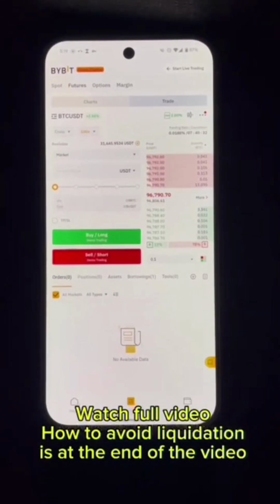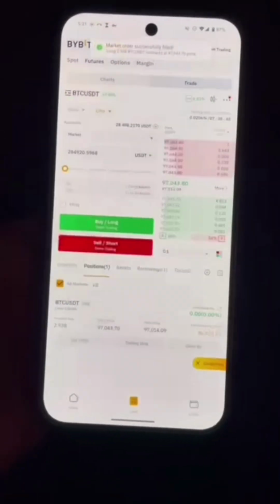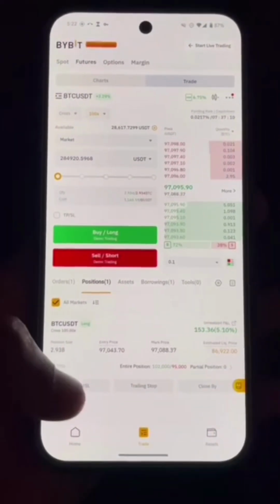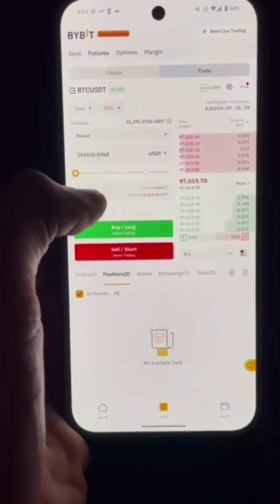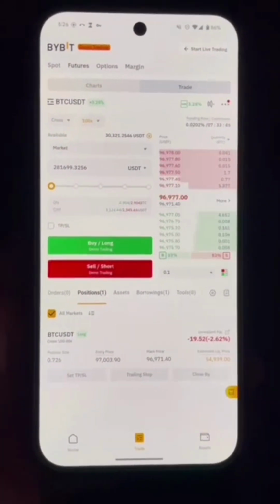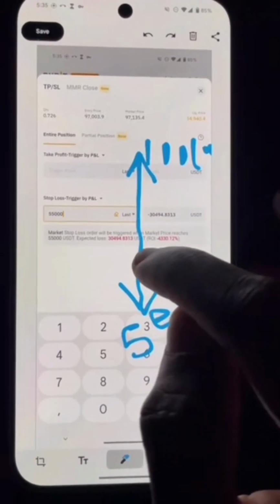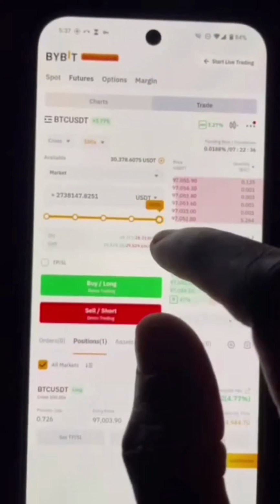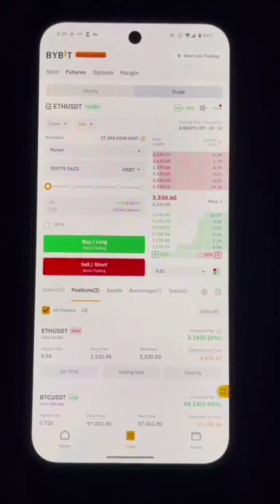RISK MANAGEMENT AND HOW TO TAKE PARTIAL PROFIT ON FUTURES TRADING.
makemoneyonline​ binance​ onlineclasses​ mining​ financialfreedom​ p2p​ onlinehustle​
FREE​ USDT

ABOUT ME
Hi There ! I'm Emmanuel am a professional cryptocurrency/forex trader and Digital Marketer.

A COMPREHENSIVE RISK MANAGEMENT VIDEO.

BEFORE YOU START TRADING WITH OUR SIGNALS, MAKE SURE YOU HAVE WATCHED THE VIDEOS.

⚠️THIS IS ONE OF THE MOST IMPORTANT VIDEO YOU SHOULD WATCH BEFORE YOU START TRADING WITH OUR SIGNALS. THIS WILL SAVE YOU FROM LOOSING YOUR MONEY⚠️

Click here If you are interested to join my vip signal 👇🏻

Invitation to join my telegram channel👇🏻

Invitation to join my👆🏻 telegram channel for free cryptocurrency updates and projects you don't need capital to start and other opportunities that can help you financially.